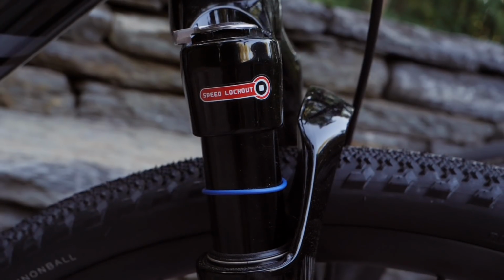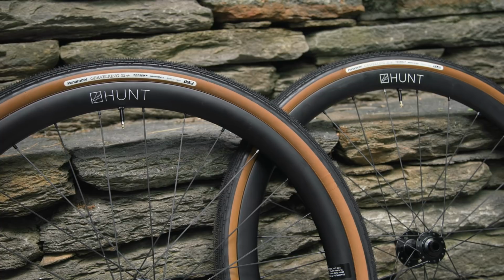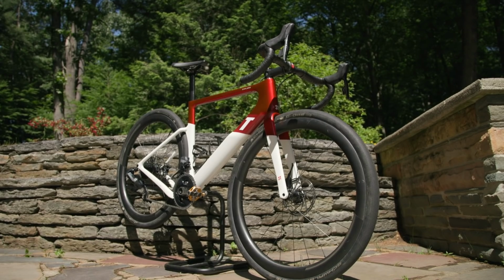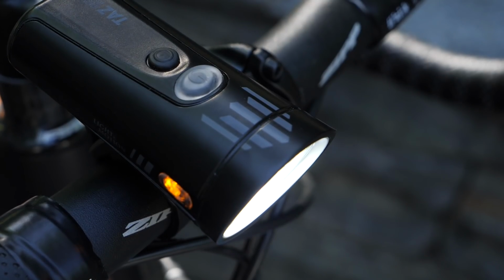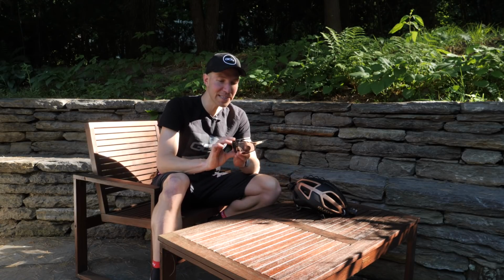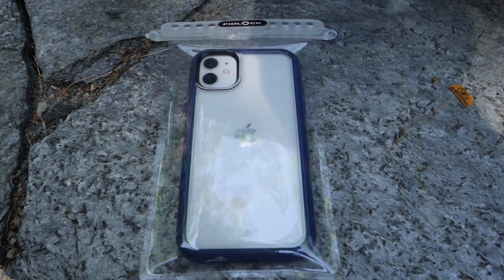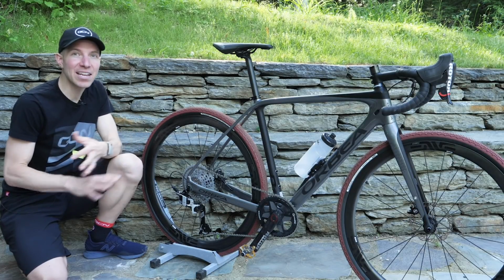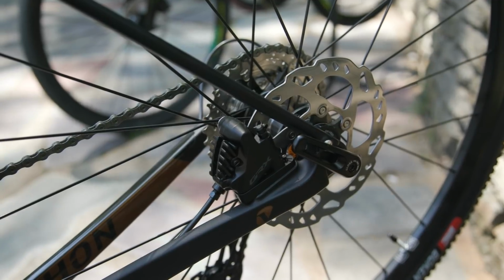Hot New Gravel Bike Tech | GCN's Virtual Bike Show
A hold on bicycle trade shows for the time being hasn't stopped bike brands from innovating and developing some cool new gravel bike tech. Seeing as there aren't any shows for us to cover, we thought we'd host our own in Jeremy's back yard! Join him as he gets his hands on some hot gravel tech!

If you'd like to contribute captions and video info in your language, here's the

Almost Through - Baron Grand
Canyon - Viriya
Disco Trouble - Barbatula
I Do It for the Music (Instrumental Version) - spring gang
Lost in Atlantis - Smartface